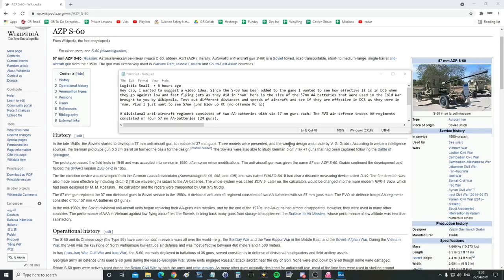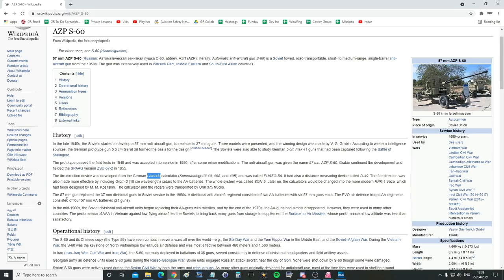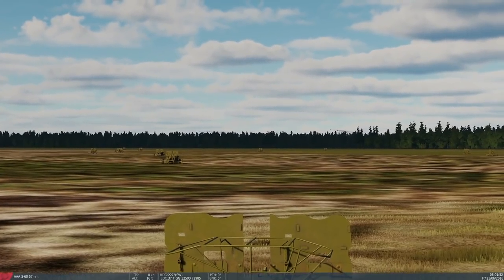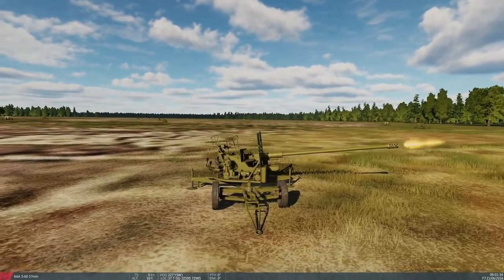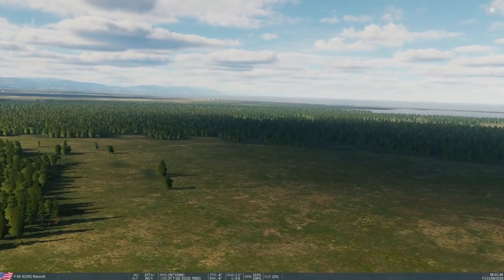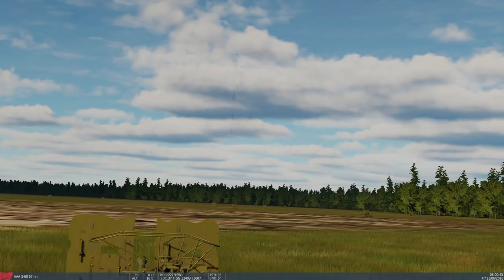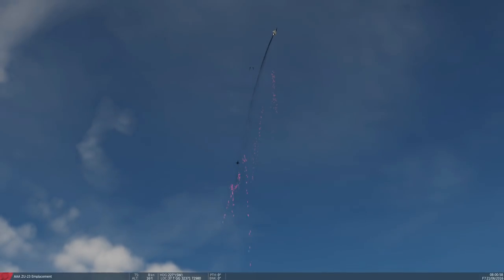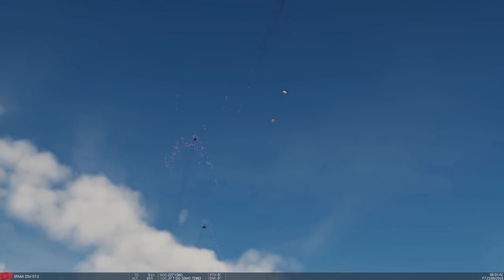Questioned: How Effective Is/Was Vietnam-Era Unguided AAA? | DCS WORLD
0:00 History
4:30 Testing